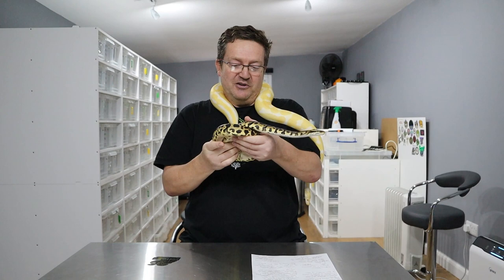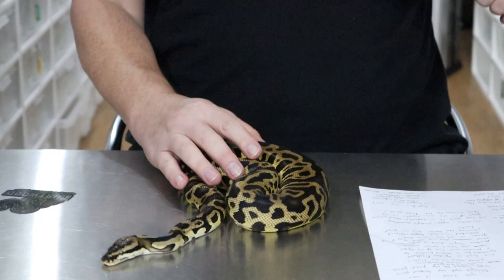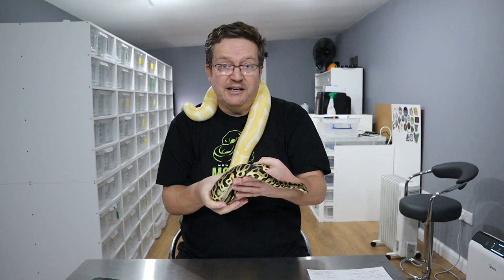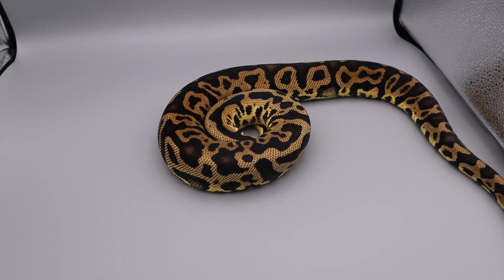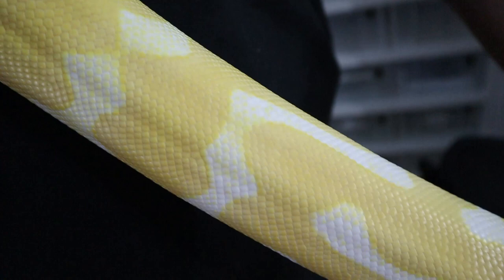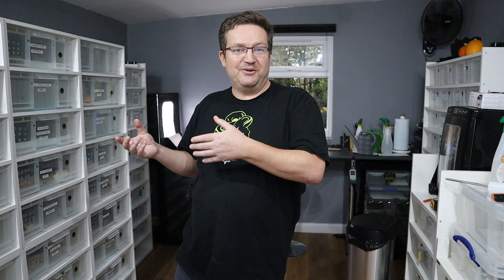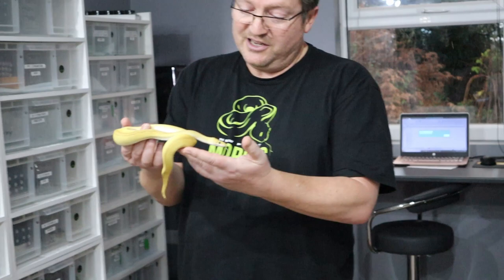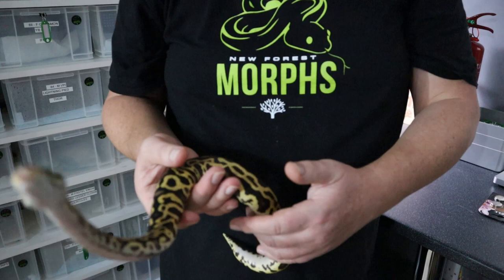Leopard Ball Python Genetics and Amazing Combos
One of NFM's favourite genes! We show the potential of this incredible gene and share 4 of our very best Leopard combos!